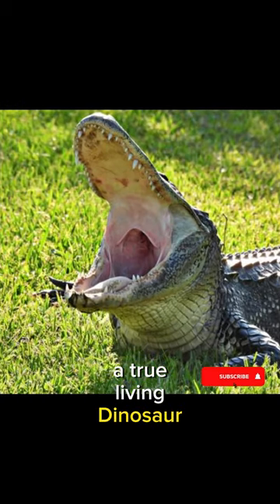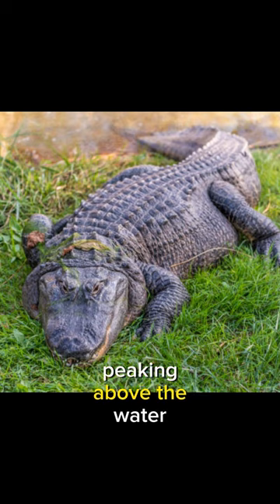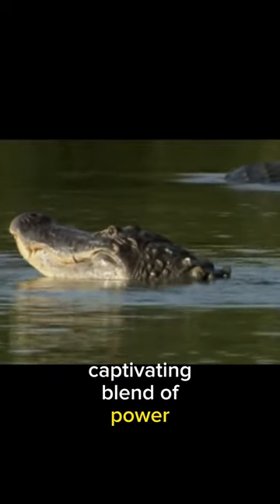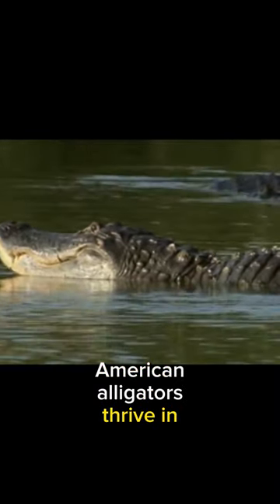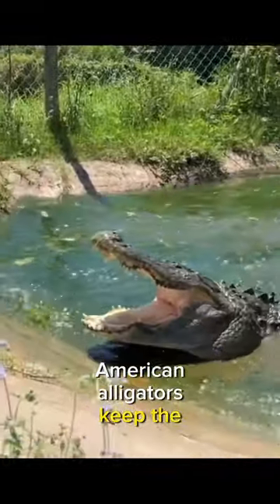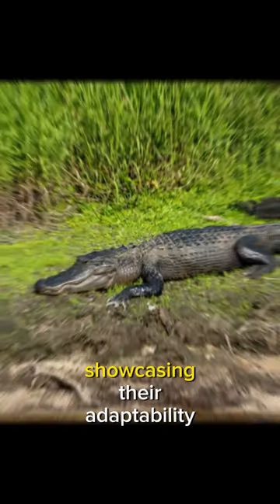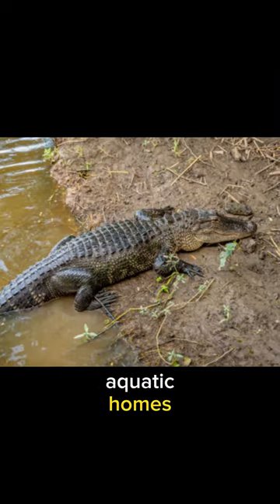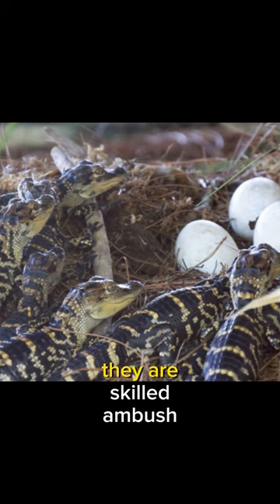Amazing Facts About American Alligators!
Prepare to be captivated by the astonishing world of American alligators! In this eye-opening journey, we unveil the most mind-blowing and lesser-known facts about these incredible creatures that roam the swamps and wetlands of the United States.

🔍 Journey into Alligator Territory:
Embark on an educational adventure as we explore the natural habitats of American alligators. From the murky waters of the Everglades to the dense bayous, discover the environments that have shaped these living dinosaurs.

🧠 Mind-Blowing Trivia:
Did you know that American alligators have been around for millions of years? Or that they are not only powerful swimmers but also agile climbers? Prepare to have your mind blown with fascinating trivia that showcases the versatility and adaptability of these ancient reptiles.

👀 Rare Footage and Close Encounters:
Our cameras bring you up-close and personal with stunning visuals and rare footage. Witness the grace and power of American alligators in their natural element, and gain a newfound appreciation for their role in maintaining ecological balance.

🤓 Educational and Entertaining:
This video isn't just about facts; it's an engaging journey into the science and wonder of American alligators. Perfect for nature enthusiasts, students, and anyone curious about the incredible biodiversity that exists right in our backyards.

📚 Expand Your Alligator IQ:
Dive deep into the world of American alligators and expand your knowledge with this comprehensive guide to their behavior, anatomy, and the vital role they play in the ecosystems they inhabit.

🌐 Share the Wonder:
Educate and inspire others by sharing this video with friends and family. Let's celebrate the awe-inspiring facts about American alligators and foster a greater understanding of these magnificent creatures.

Get ready to be amazed by the incredible world of American alligators! 🐊✨